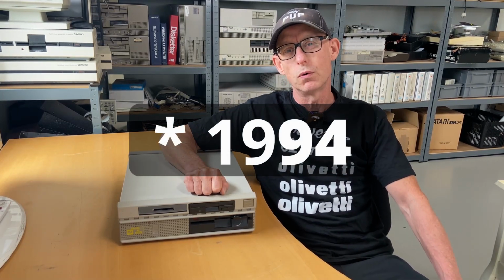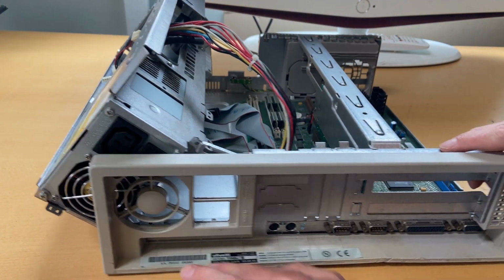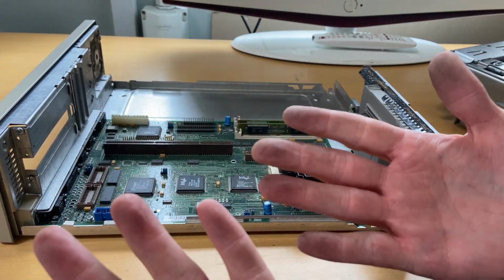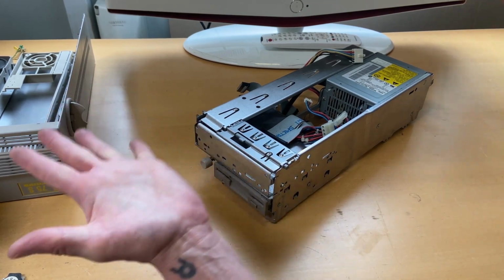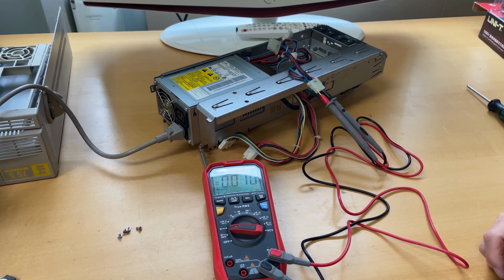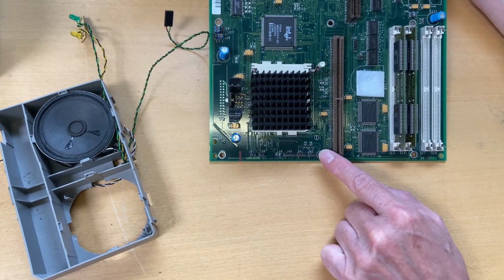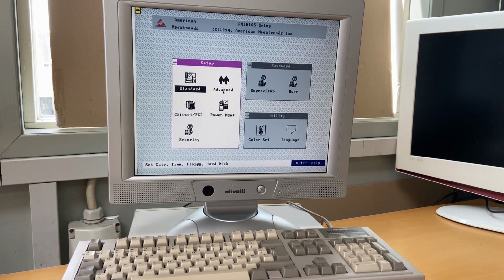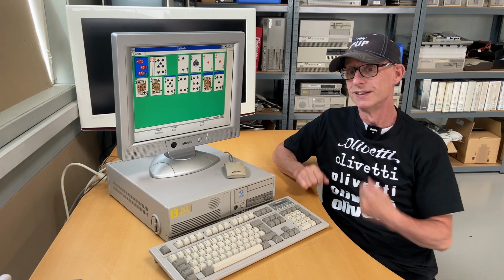Olivetti M4-75S Pentium - I shall end up bleeding for this computer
This shall be our first Intel Pentium computer from Olivetti in the M4 modulo line running at 75MHz

Warning: @15:54 - There will be some blood in the video!